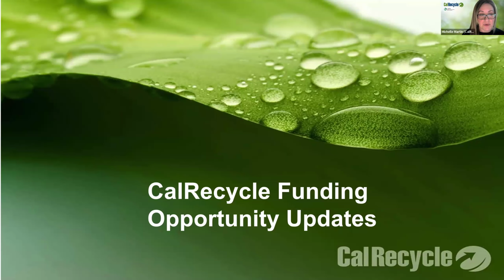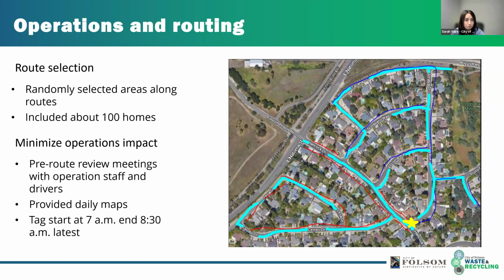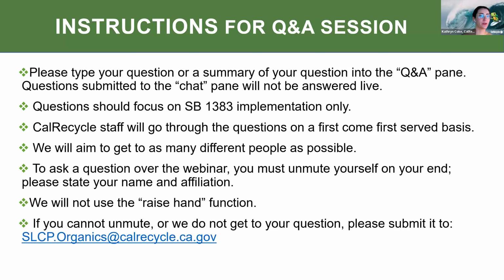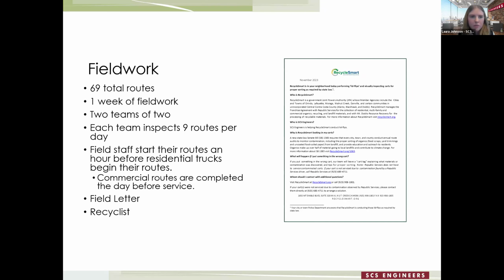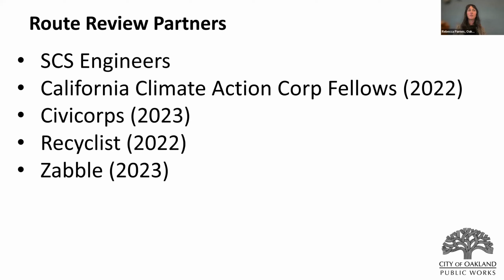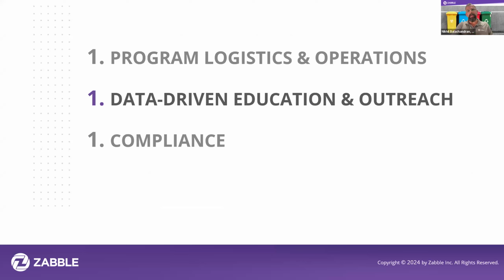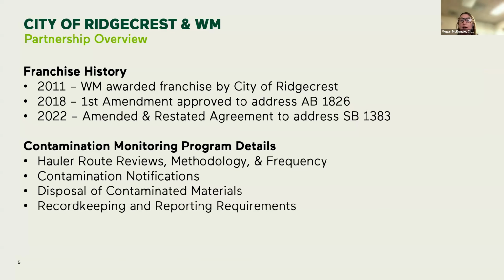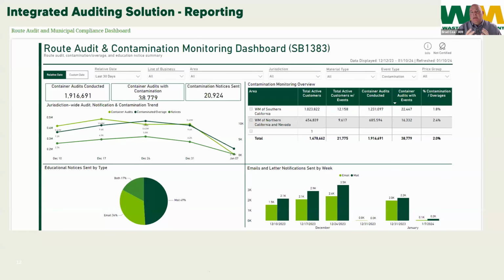January Chat with CalRecycle - Container Contamination Monitoring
January 17, 2024, Chat with CalRecycle focused on Container Contamination Monitoring